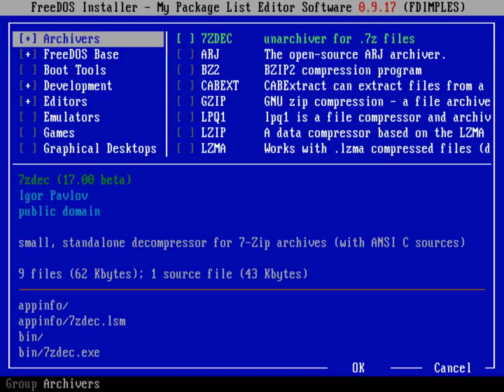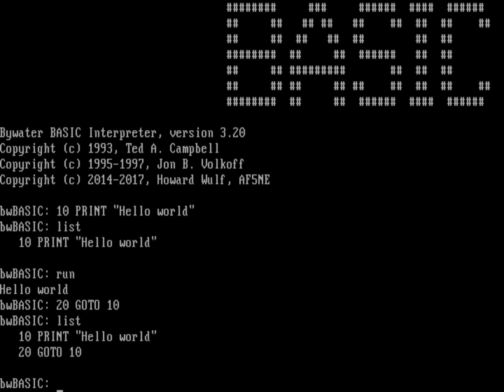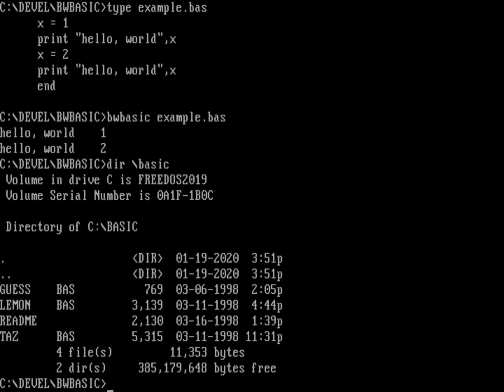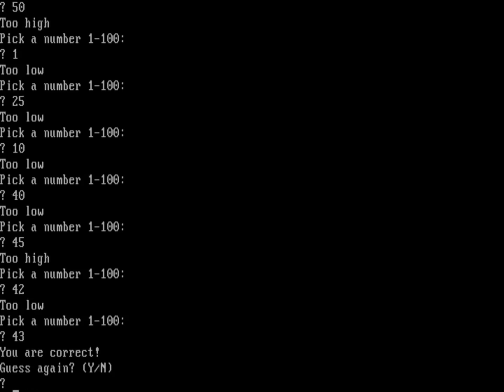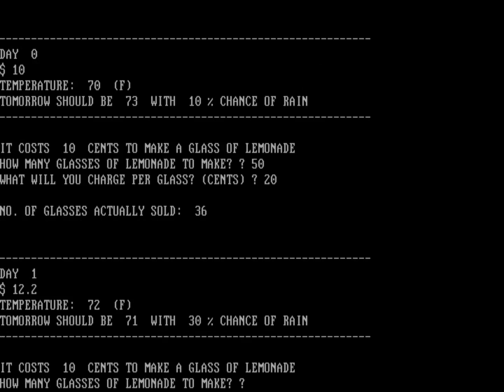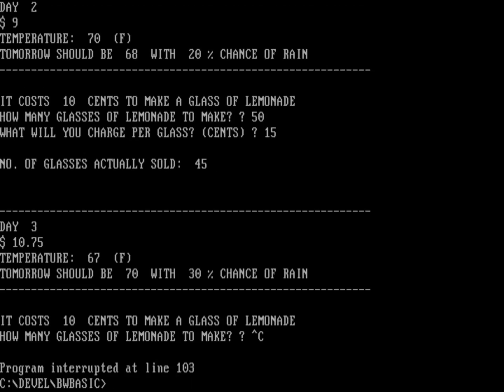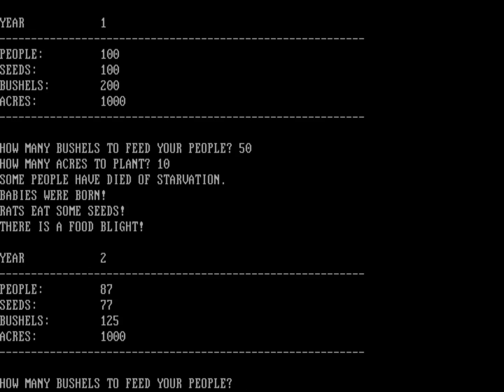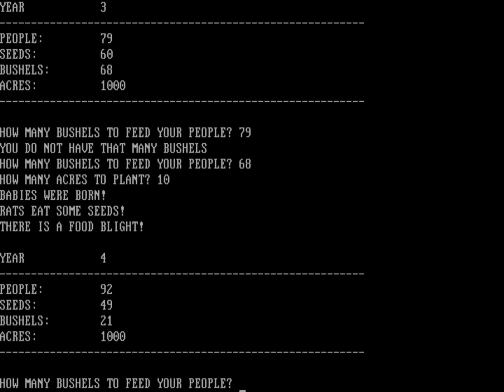Using FreeDOS - Bywater BASIC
You can write programs using a variety of programming languages, and we include several different programming languages for you in the FreeDOS distribution. One of them is BW BASIC, the Bywater BASIC interpreter.